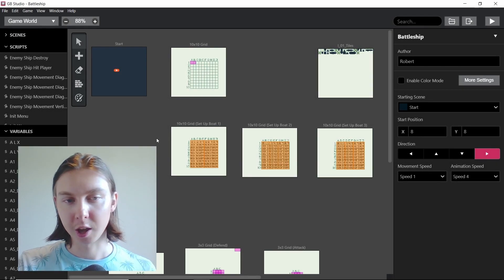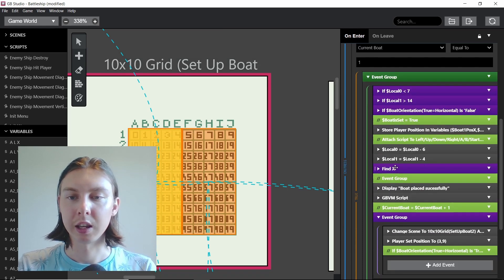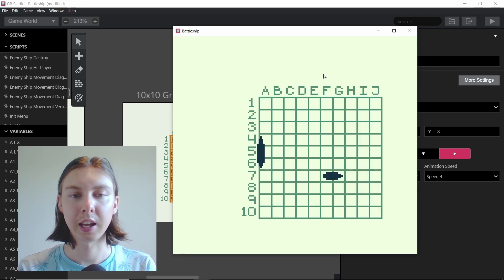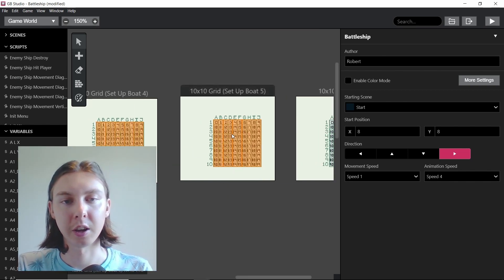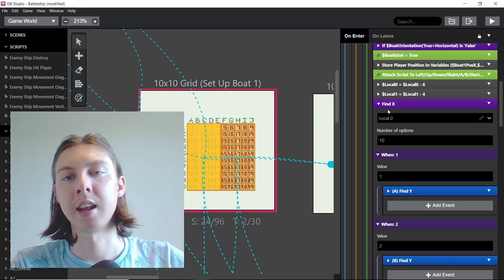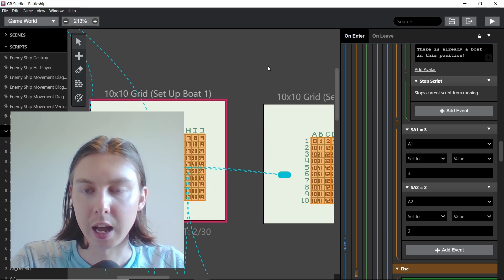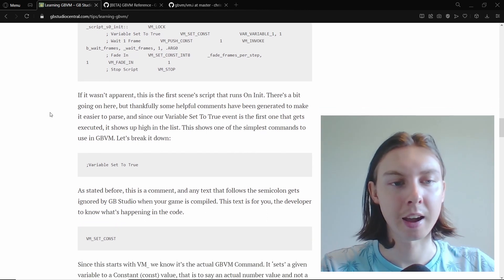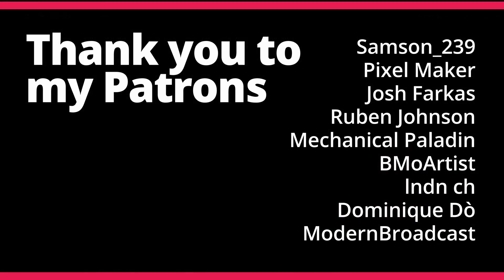Large scale tile swapping can be improved with more scripting - Battleship - Episode 5 - GB Studio 3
This is the fifth video in the series of tutorials where I aim to remake Battleship in GB Studio 3.

In this video I talk about GB Studio Central's newest article, about GBVM scripting and how beginners like me can learn faster by exporting the project code and seeing your events as code

Please see this GB Studio Central article for more information about tile swapping

In this video I talk about why the 10x10 grid and 5 unique boats took so long to create only by copy and pasting and how I would want to use scripting to increase my efficiency next time.

It is now ready to be set up to battle 2 player again next video!